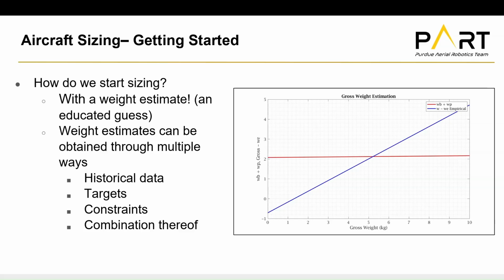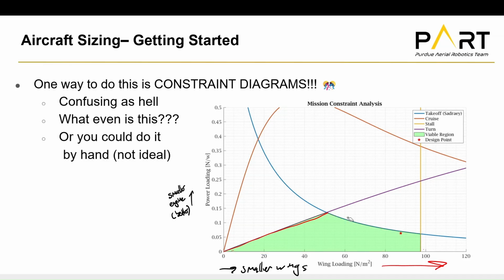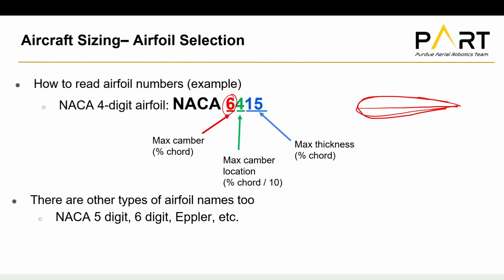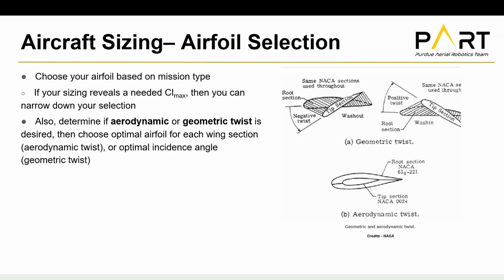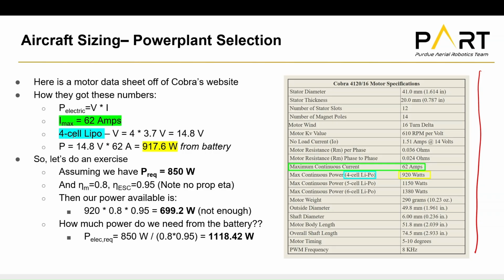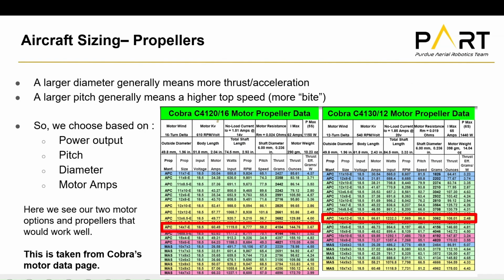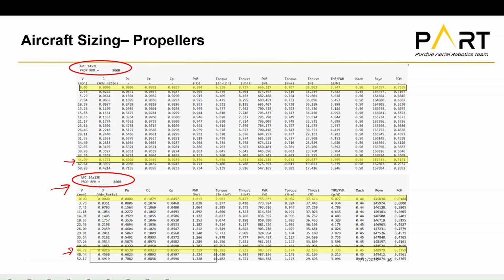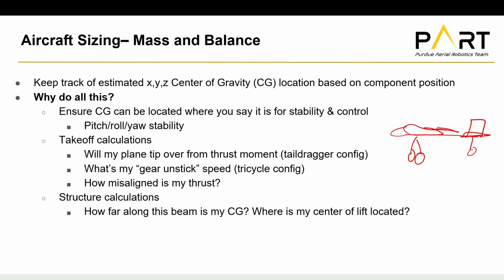Aircraft Design with James Wadhwani Part 3: Aircraft Sizing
Part 3 of Aircraft Design with R&D Lead James Wadhwani.